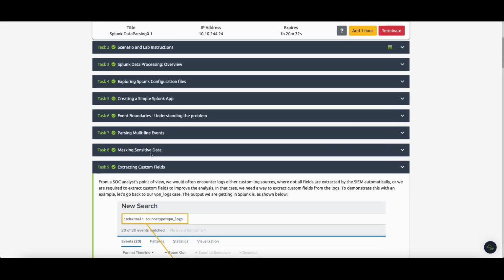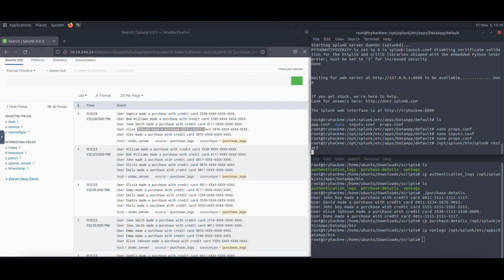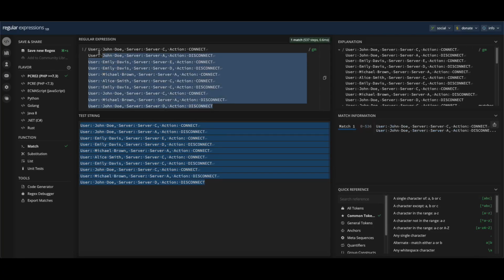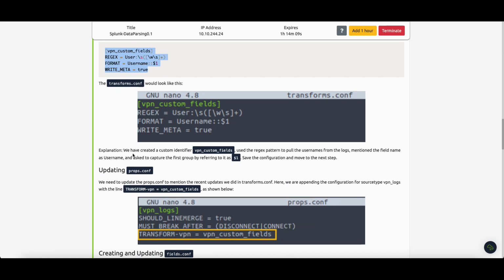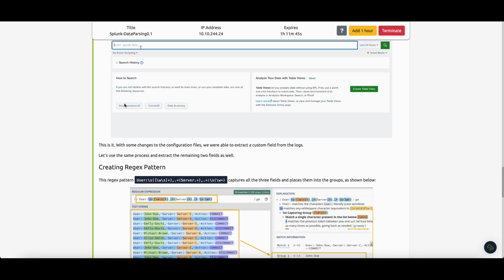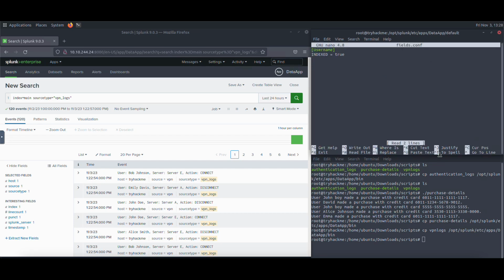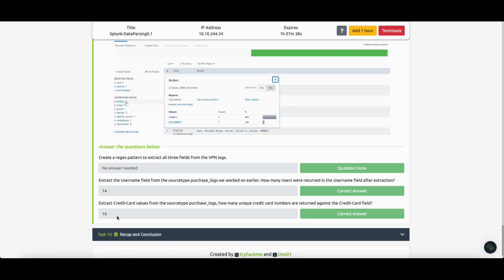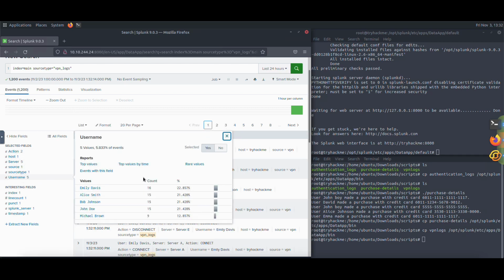TryHackMe | SOC Level 2 | Splunk: Data Manipulation Part 3 / NEW /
There is also part 4 for this video(Solution of task 9).